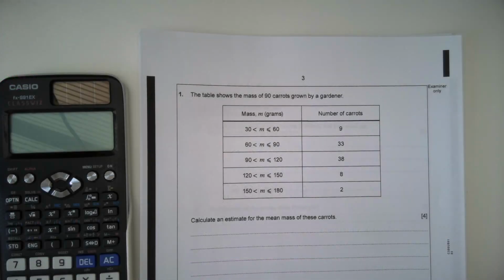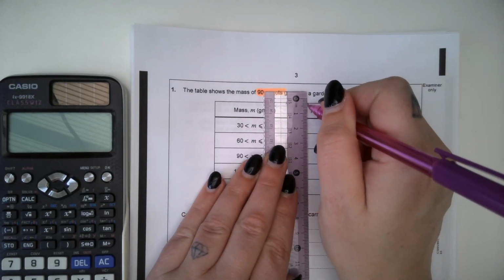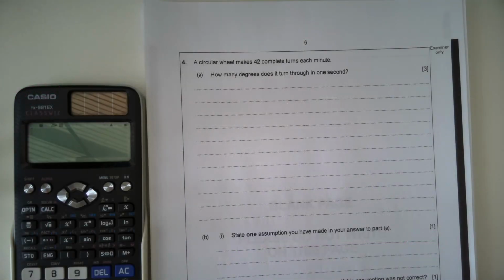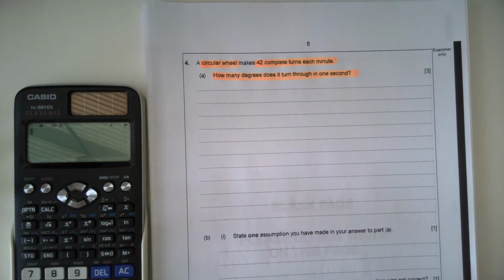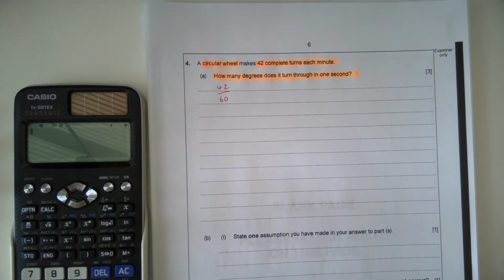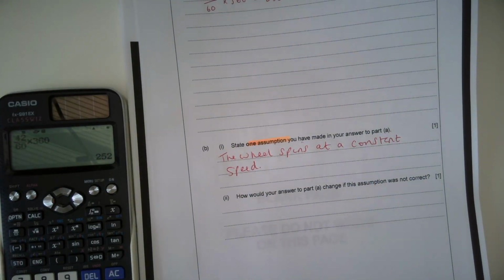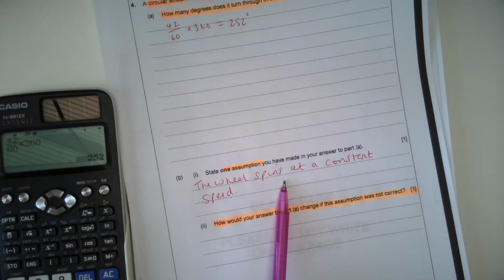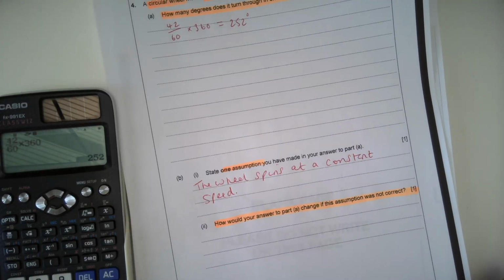🧮 Eduqas Higher Paper 2 | Summer 2022 | Questions 1 – 4 Walk Through